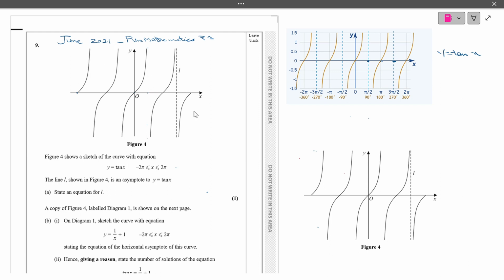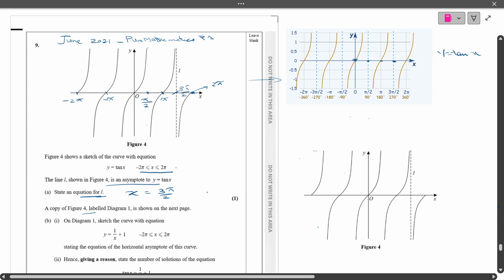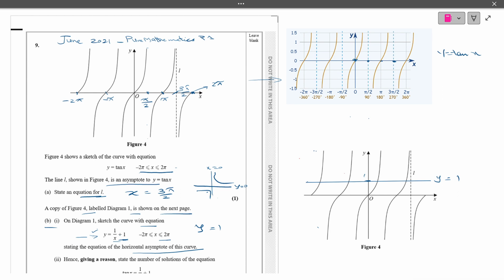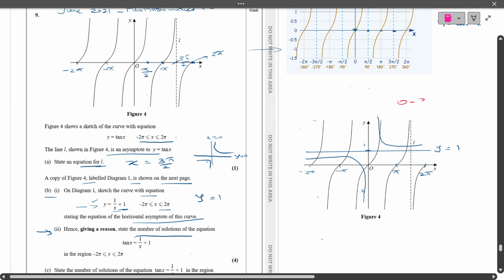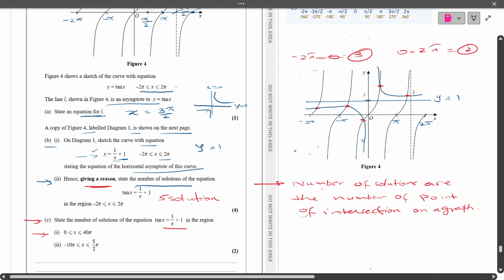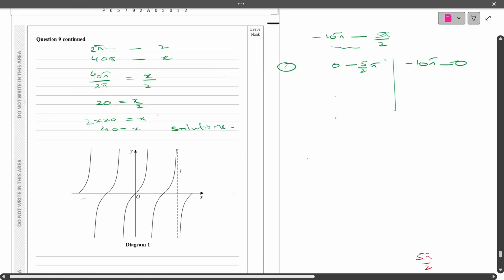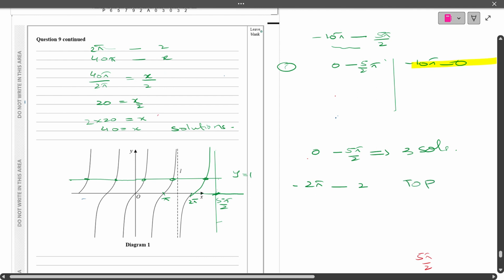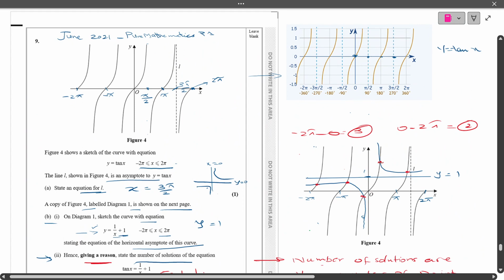Question 9 June 2021 Pearson Edexcel IAL pureMathematics P1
In this video, I provide an in-depth solution to question 1 from the June 2021 Pure Mathematics P1